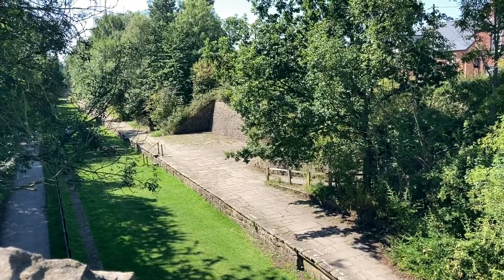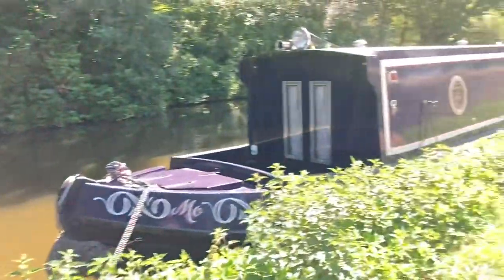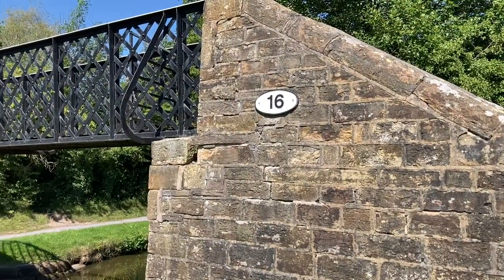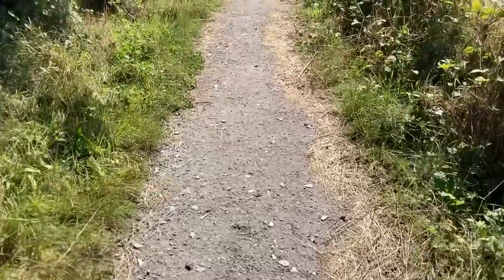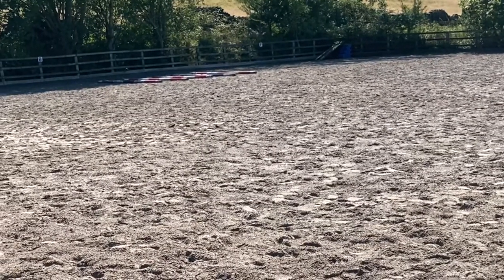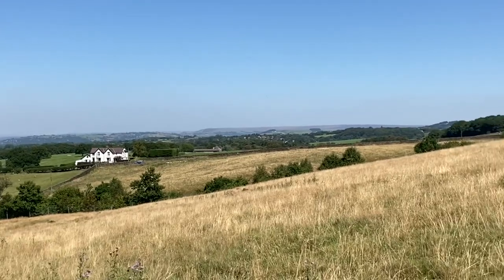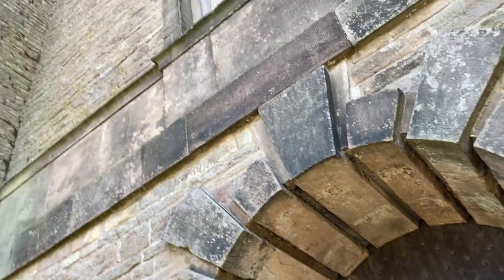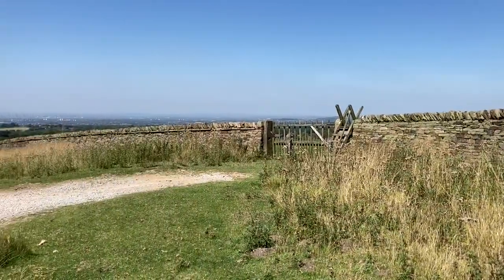Lyme Park / The Cage from Poynton. A different way in!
Absolutely one for everyone to do as it’s not too strenuous but the views you get are well in excess of the effort. So much wildlife and the path is that good certainly one I could see for all year round.